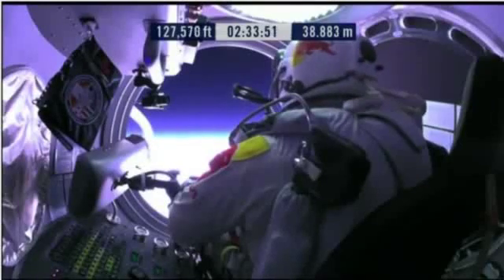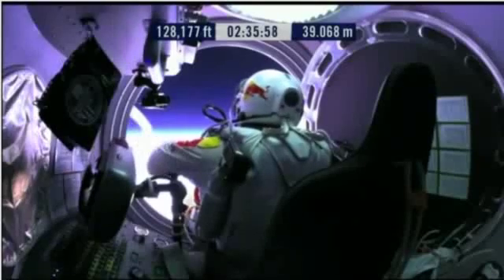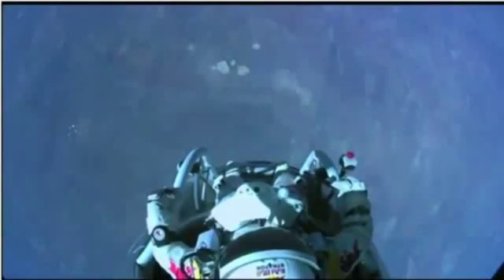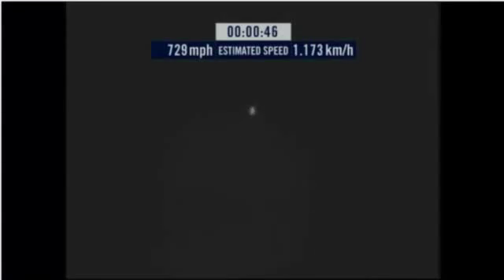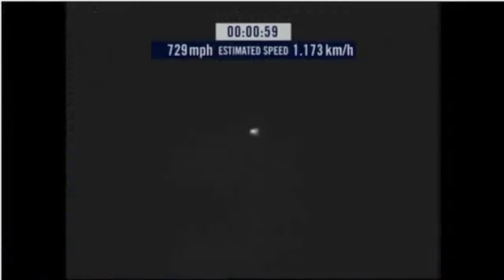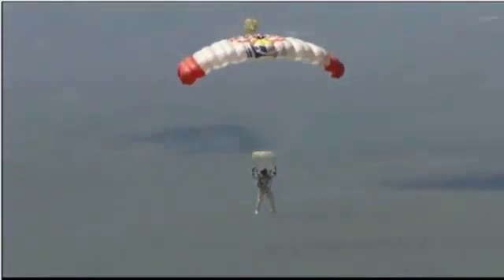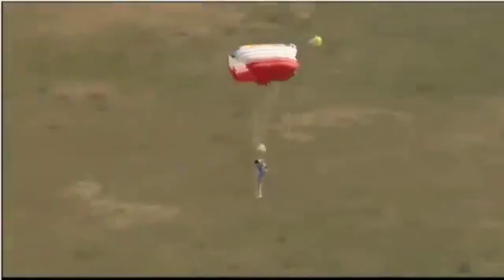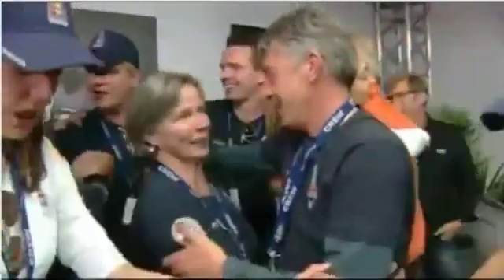Felix Baumgartner free fall from 39.000m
Felix Baumgartner se aruncă din spațiu de la 39.068m,atinge viteza de 1.173km/h ,depășind viteza sunetului la acea presiune.